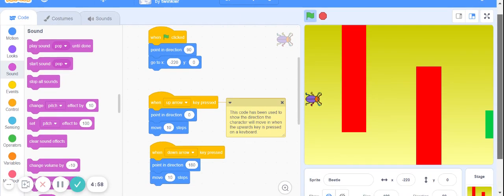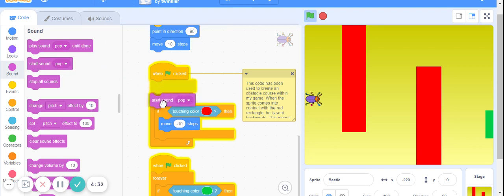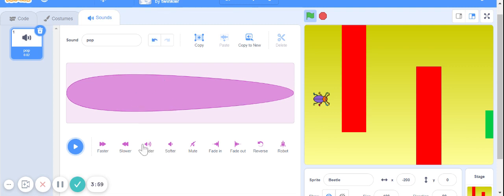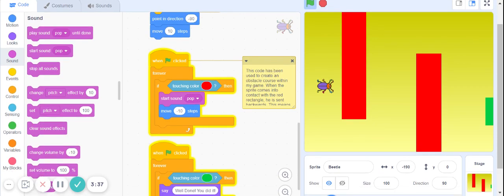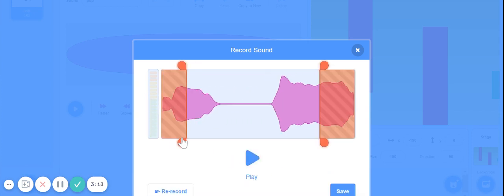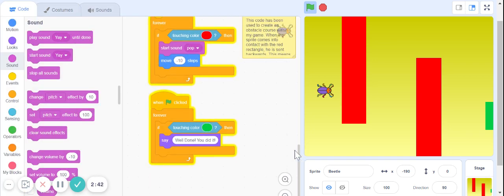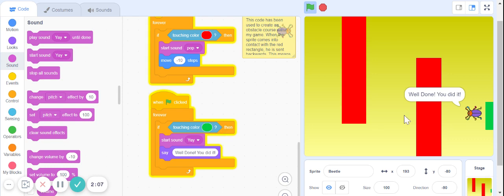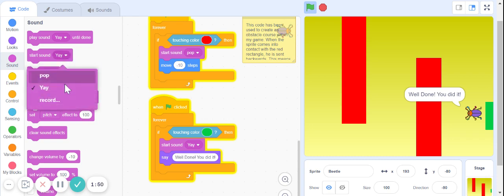Year 5 and 6 - Adding Sound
This video is to support children with their computing activities on the Topic remote learning blog on Wednesday 24th February 2021.